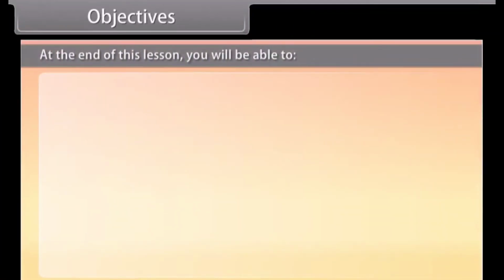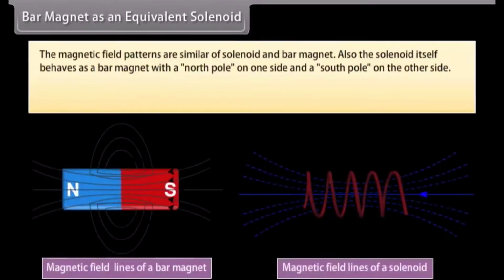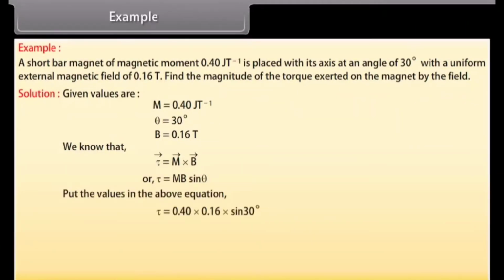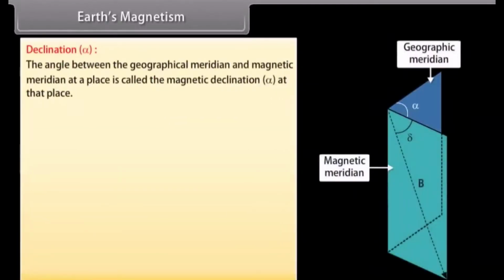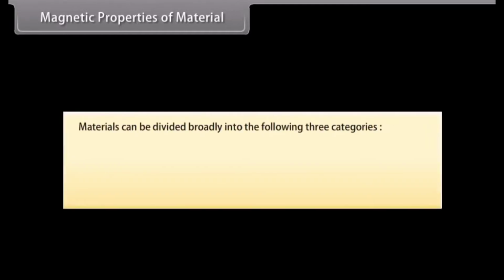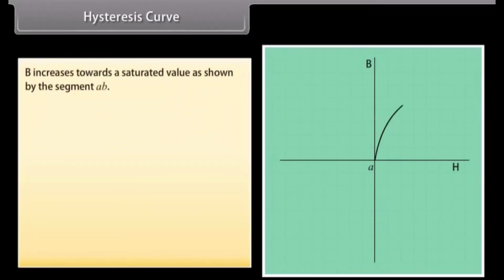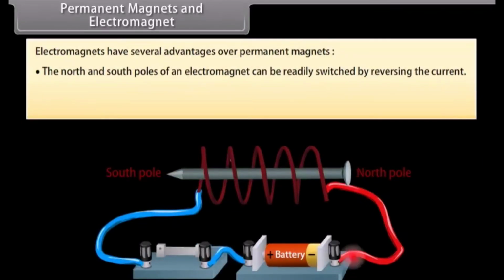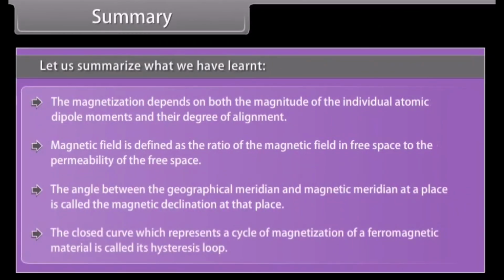magnetism and matter physics class 12 # Chapter 5 revision video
This video is a revision video of the chapter.
In this video we have discussed about bar magnet and its equivalency with solenoid, earth's magnetism, declination and dip, magnetic properties of matter.